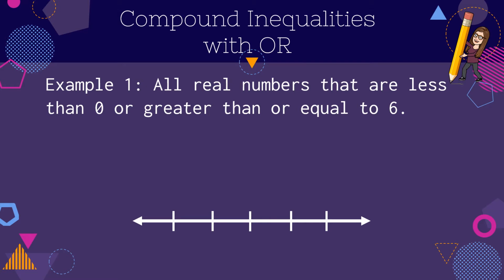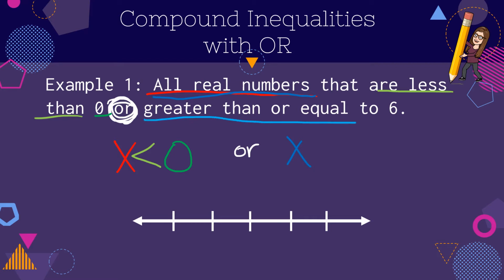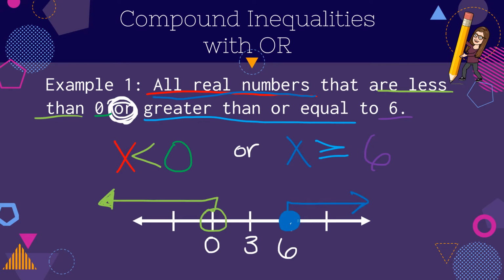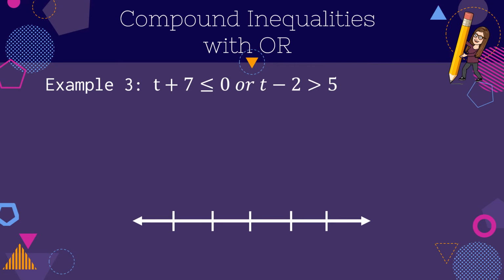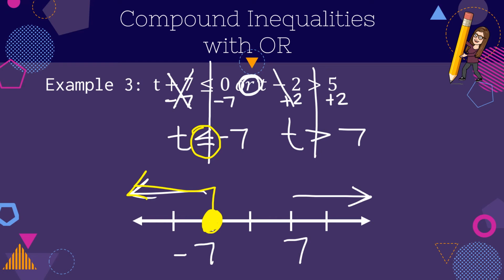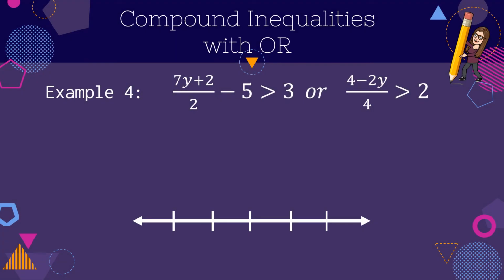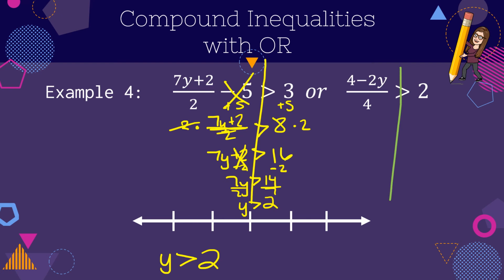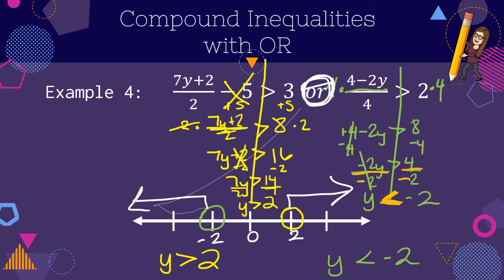Solving Compound OR Inequalities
Let's explore how to solve and graph compound inequalities that are OR (going left OR right)